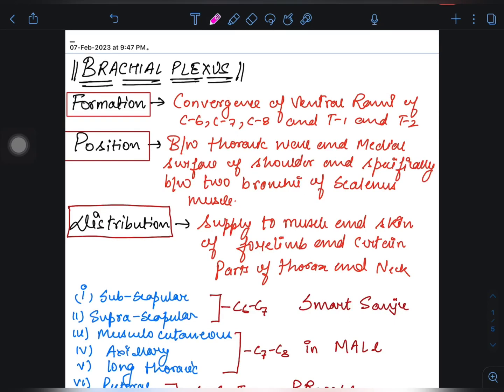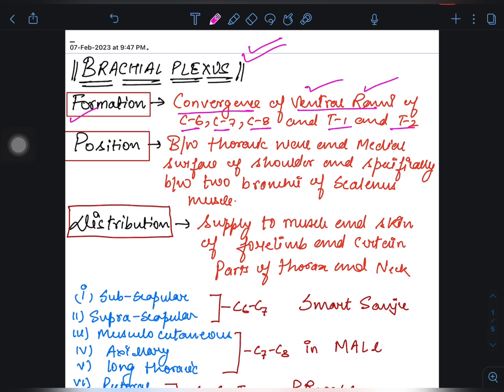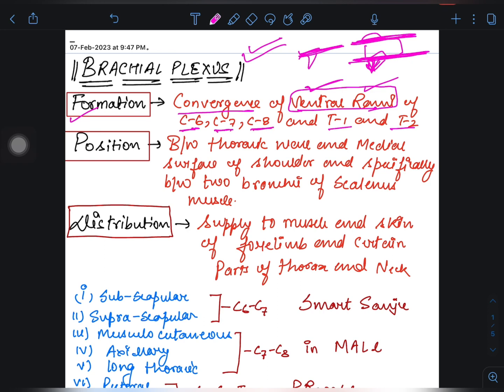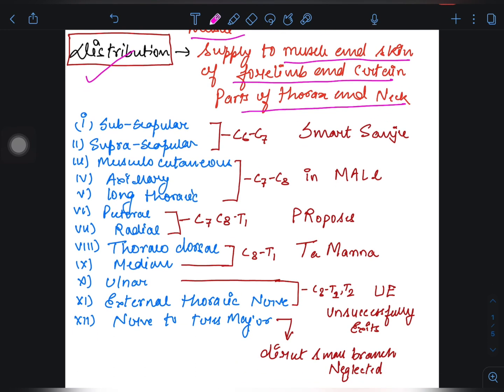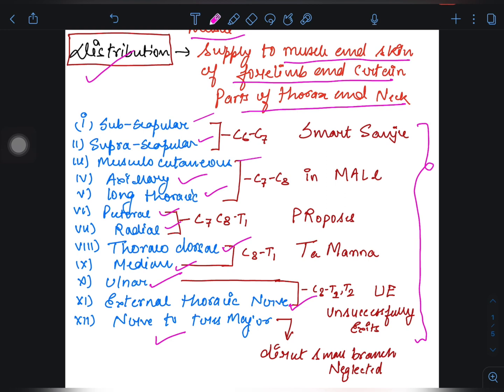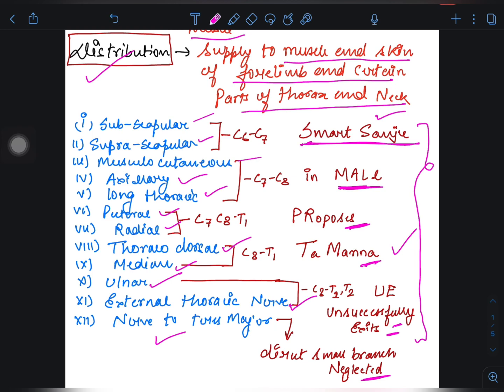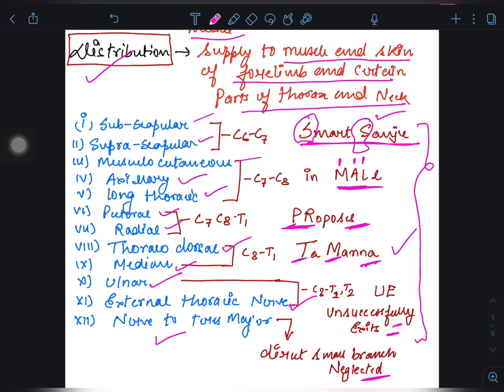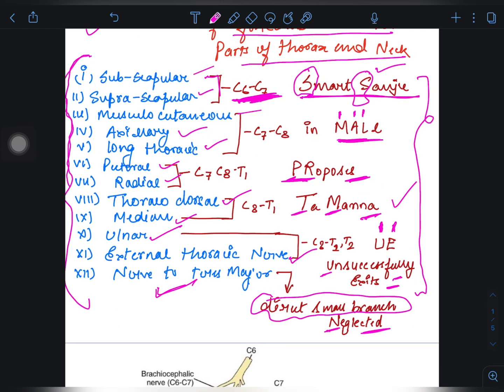Brachial plexus in just 5 mins ( veterinary anatomy)[ENGLISH]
Brachial plexus ( veterinary anatomy)